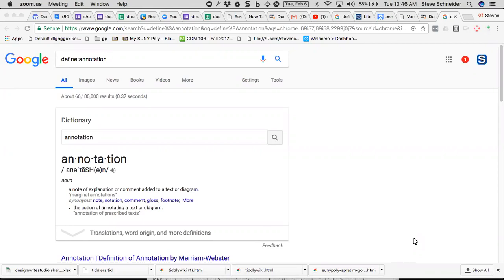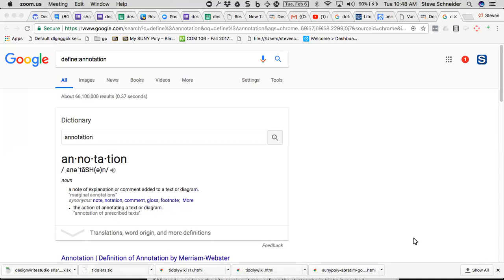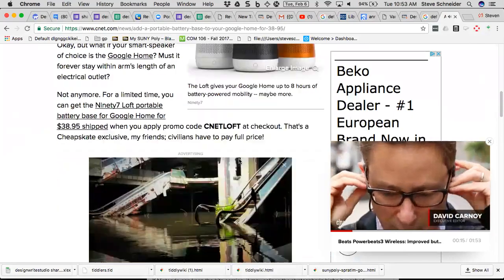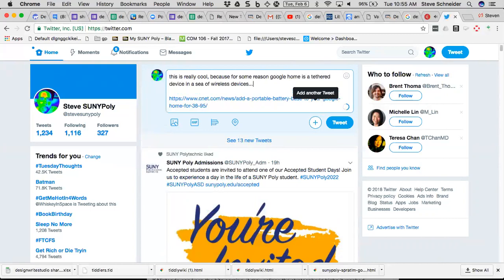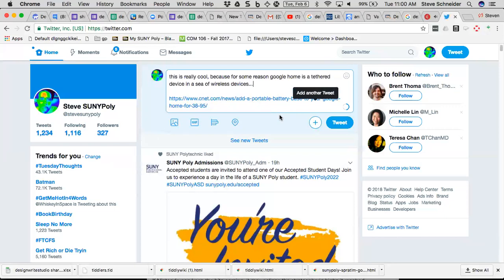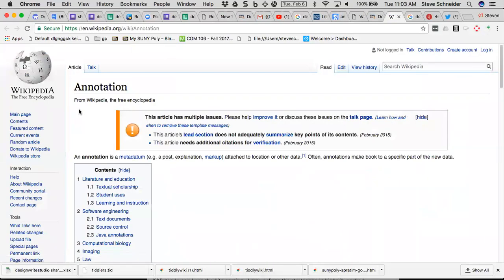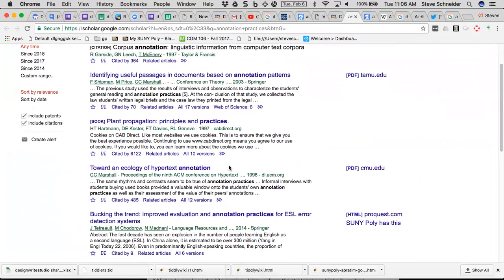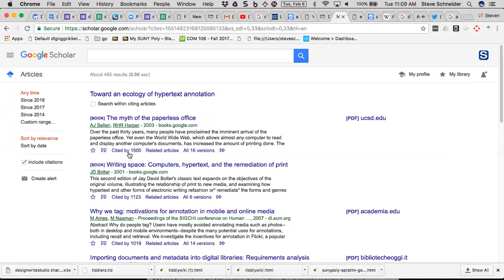(02/01/2018) Exercise 4.01: Annotating Sources Part 1